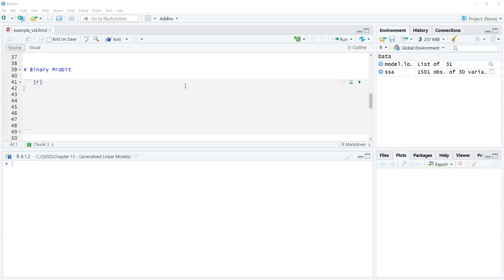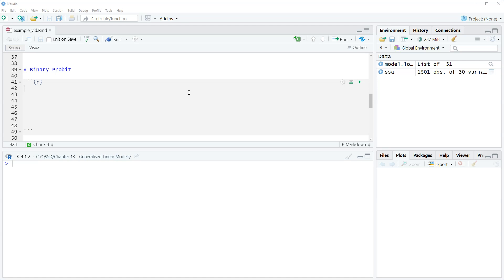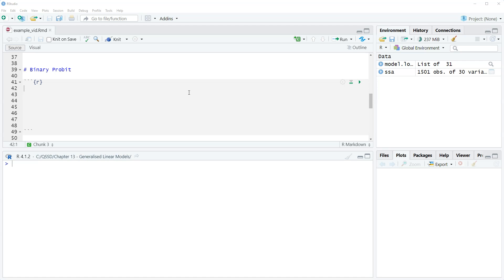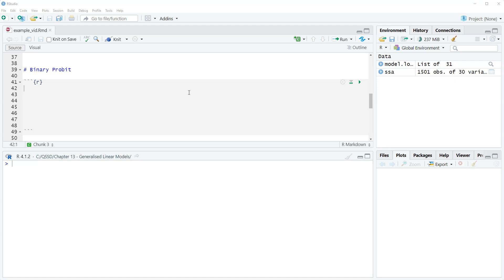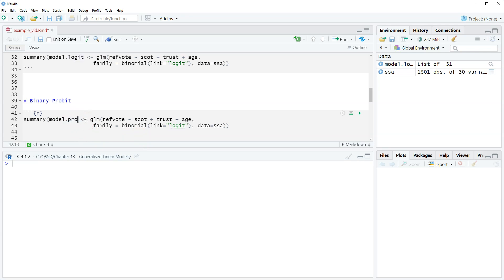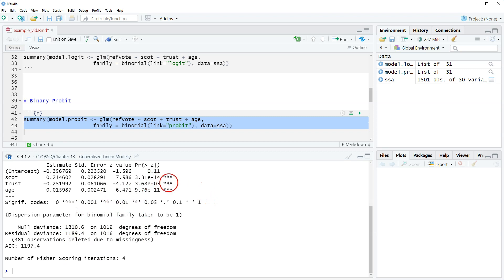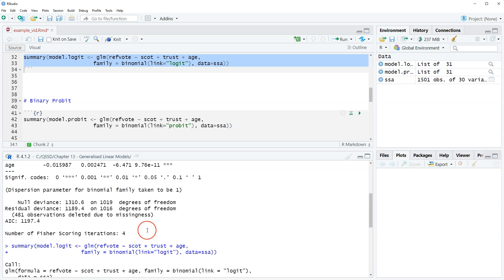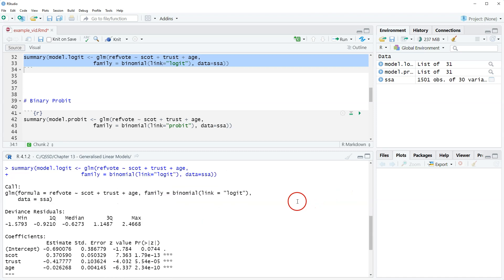Chapter 13 Video 2 - Binary Probit Model in R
In this video, we perform binary probit regression in R using the glm() function.

This is the 2nd video of Chapter 13 for the book Quantitative Social Science Data with R, 2nd Edition (Sage).